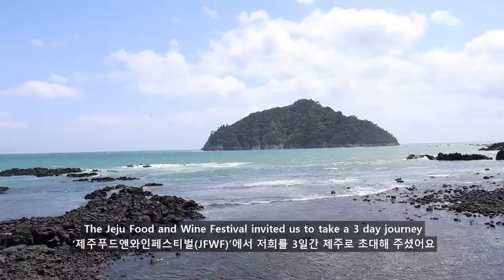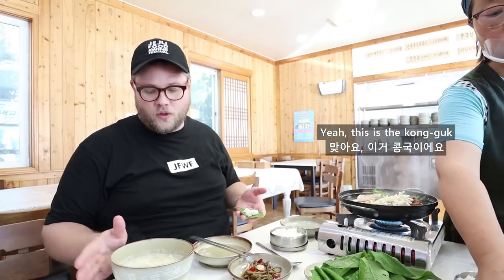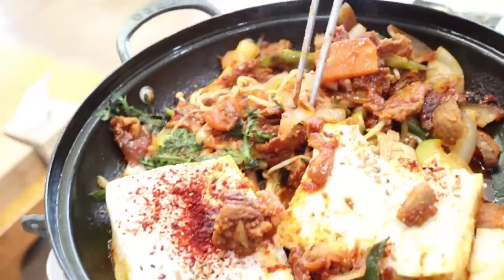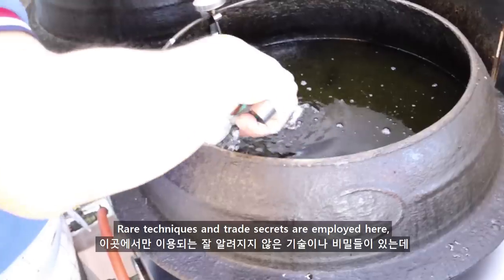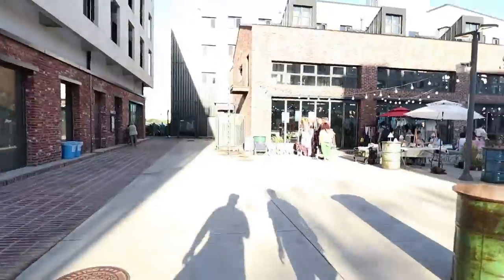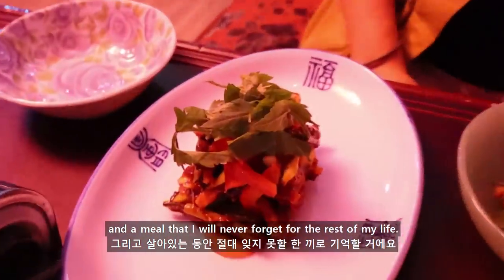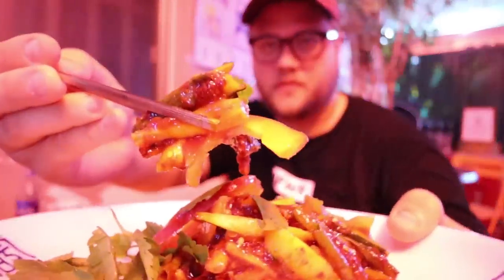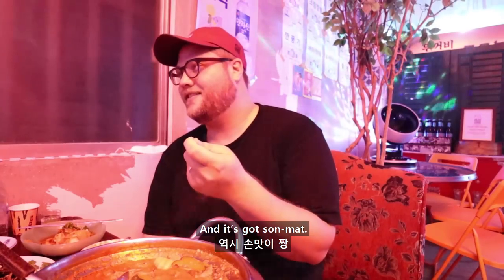JFWF 제주고메위크 Ep. 1! 제주도여행을 맛집 유튜버 오스틴과 떠나면 생기는 일! Epic Jeju Food and Wine Festival Food Tour!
* JFWF의 제작지원을 받아 제작한 영상입니다
* This video was produce with support from the JFWF
** JFWF 후원사의(기아자동차, 제주맥주, 한라산소주) 제품 노출을 포함하고 있습니다
 ** This video includes exposure to products that sponsor the JFWF (KIA Motors, Jeju Beer, Hallasan Soju)
E.W.I.G. Matjip Guide!! 맛집 지도요! 티셔츠, 앞치마, 후드티
 I’ve been all over Jeju Island
한국으로 오고서부터 매해
Planning a visit at least a few times every year since living in Korea
적어도 몇번씩은 제주도에 와서 섬 곳곳을 다녀 왔는데
But nothing could prepare me for the absolutely insane and delicious itinerary we took
그간 어떤 제주 여행도 최근에 다녀온 이번 제주도 여행만큼 맛있는 것을 많이 먹으며
On our most recent trip to Jeju Island.
바쁘게 돌아다닌 일정은 처음이었어요.

The Jeju Food and Wine Festival invited us to take a 3 day journey
‘제주푸드앤와인페스티벌(JFWF)’에서 저희를 3일간 제주로 초대해 주셨어요
Through some of the best local restaurants and cafés on the island
제주푸드앤와인 고메위크에서 홍보하고 있는
Each of these restaurants is being promoted for the JFWF gourmet week
제주도 곳곳의 최고의 식당과 카페를 방문할 거예요!
Courtney and I are so excited to be a part of this project
와이프와 저는 이번 행사에 참여하게 되어서 얼마나 기쁜지 몰라요!
I can’t wait to see where we go today
오늘은 어딜 가게 될지 너무 설렙니다
Along our journey we discovered some surprising hidden gems
이번 여정을 통해서 놀라운 숨겨진 보석같은 곳들을 발견했는데요
While sampling some of the best well established matjip in the region
제주도 최고의 훌륭한 맛집들의 음식을 맛 보고
This is an episode of Eating What is Given that I am so happy to share with you
여러분들과 그 경험을 나누는 행복한 ‘주는대로 먹는다!’가 될거에요
맛집 음식: 0:00
2:10 수다뜰 (손두부두루치기 & 콩국수 -계절메뉴)
9:10 윈드스톤 (스트롱라떼, 핸드드립, & 뉴욕치즈케익)
11:05 윌라라 (윌라라콤보)
14:50 스피닝울프 (울프치킨)
17:55 두꺼비 (두꺼비전골 & 보리굴비와더덕무침)